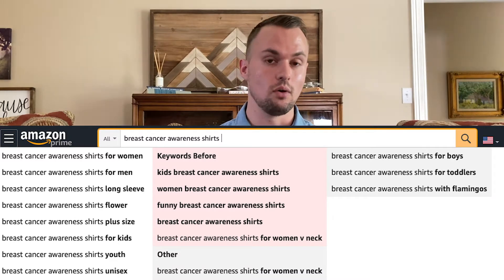Amazon Merch Advertising That Actually Works [ACTIONABLE]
Creating ads for merch by amazon that convert can be tough, but creating advertising that turns into a money printing machine is an art! So let's talk about how to set up ads for merch shirts that can push you on to the first page of the most competitive niches in merch by amazon.